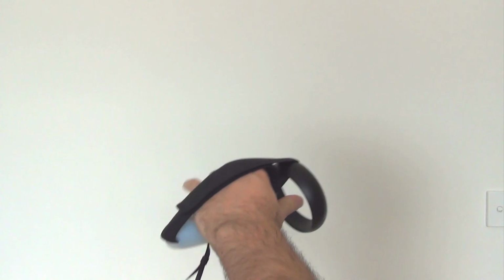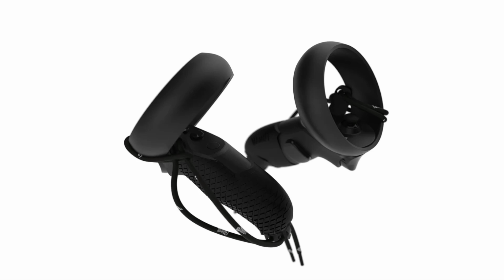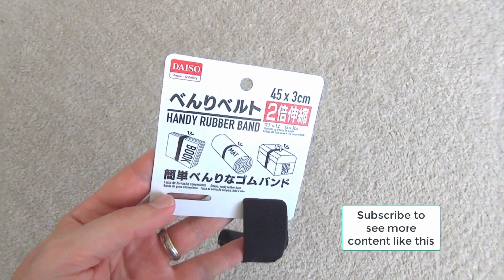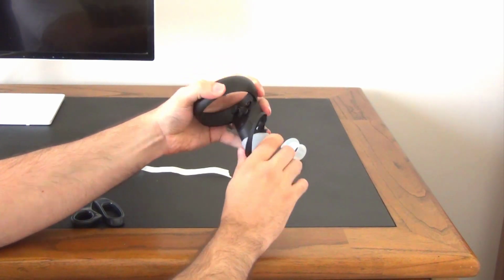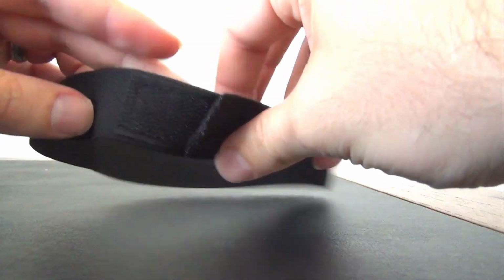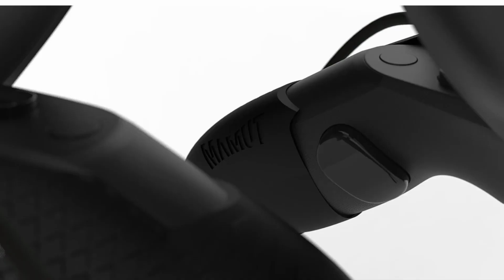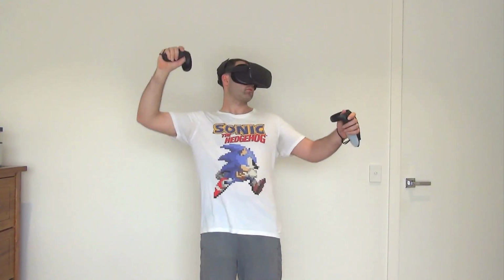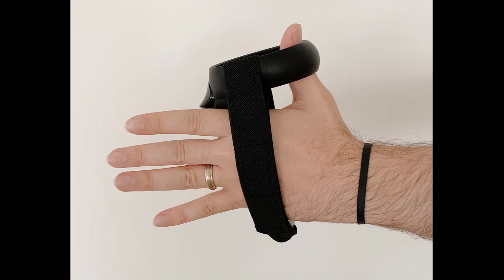Make your own Mamut style grips or knuckles Index controller. Cheap Oculus controller mod comfort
In this video I go through how to make your own Mamut style grips or Knuckles Index controllers for under 10 AUD (around $8.40 AUD or $5.50 USD)! I also compare different grip mods to see the advantages and disadvantages of each.

Link to VR Ninjoe's video on using your wrist strap as a grip mod: